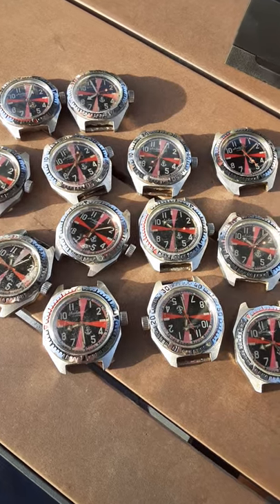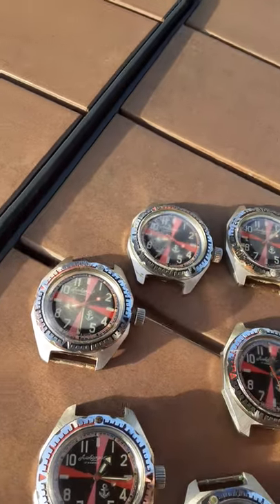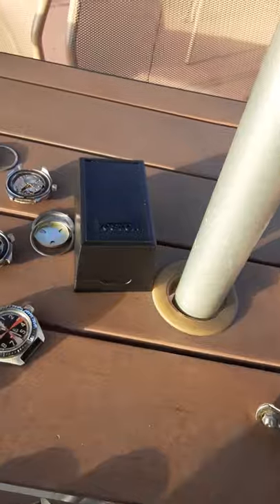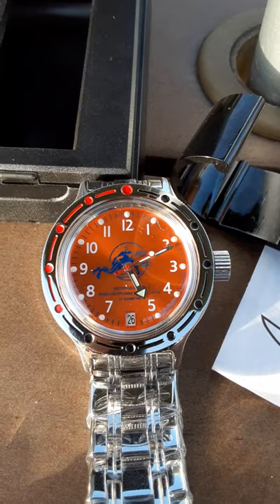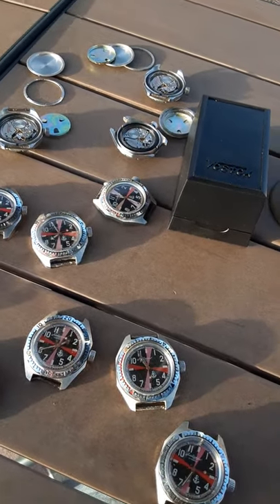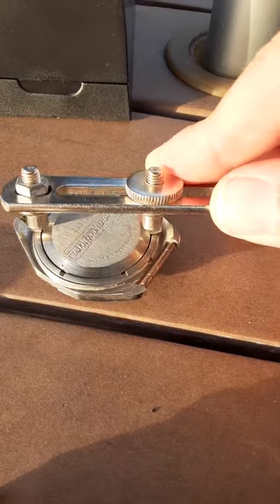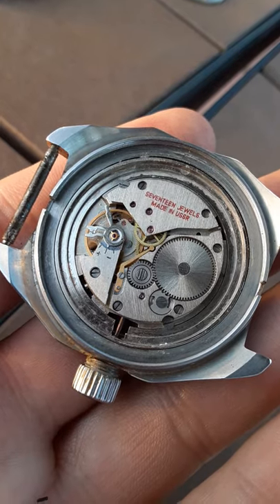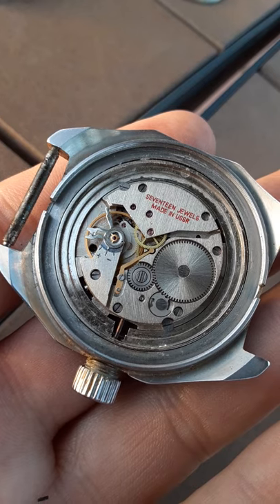Unboxing 13 Soviet vintage Vostok Radio Room watches and new orange SCUBA dude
Received 13 Soviet vintage Radio Room watches from the humid tropics by express.  I was offered a deal I did not refuse.  Just over half showed condensation and moisture inside after after removing them from insulating bubble wrap package.  So these have been warmed to remove moisture and will get serviced with new seals where necessary.   Only one out of 13 doesn't work.